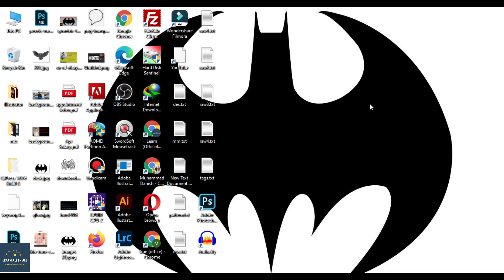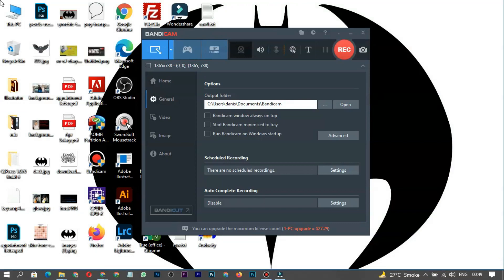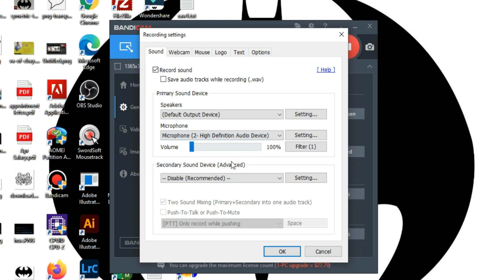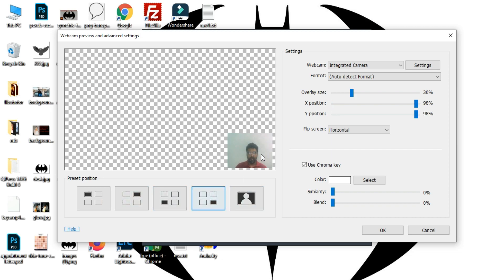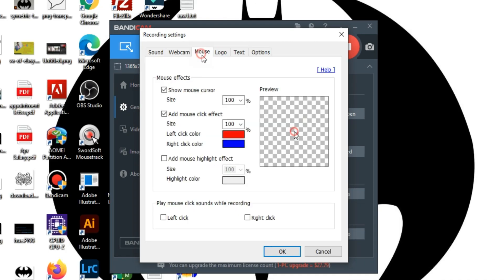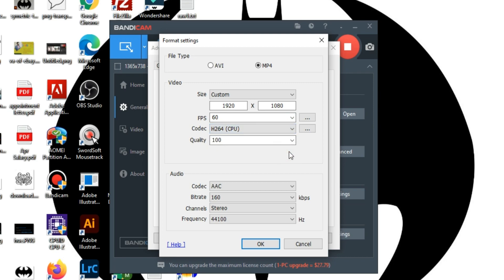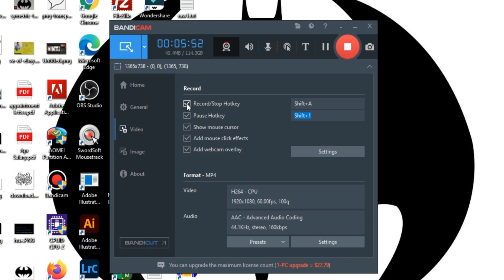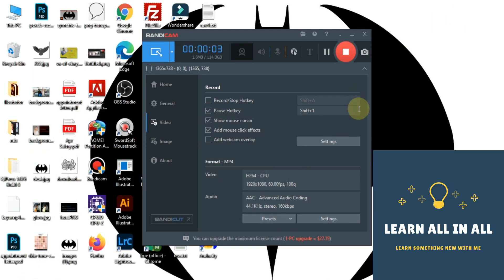How to use Bandicam Screen recorder in 2021 ! Bandicam with Facecam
In this video, we will learn How to use a Bandicam Screen recorder in 2021. I will tell you how to use bandicam screen recorder with webcam.